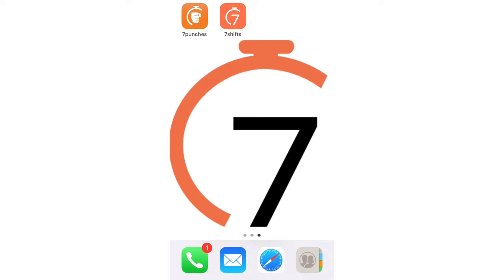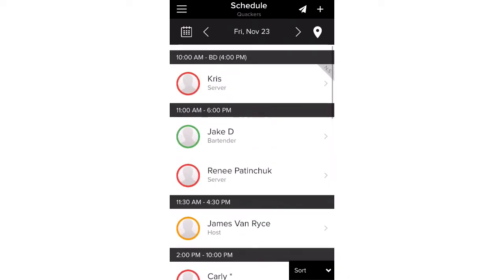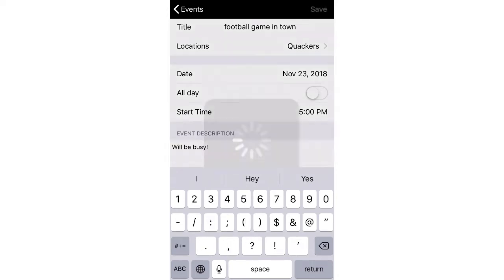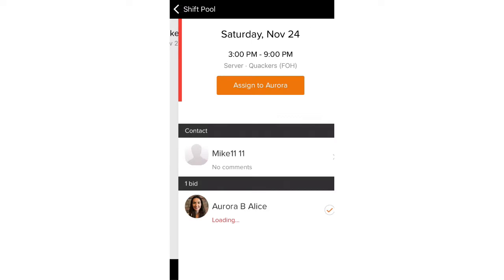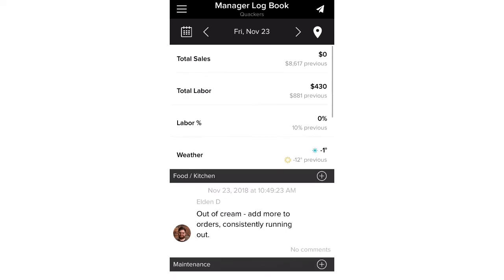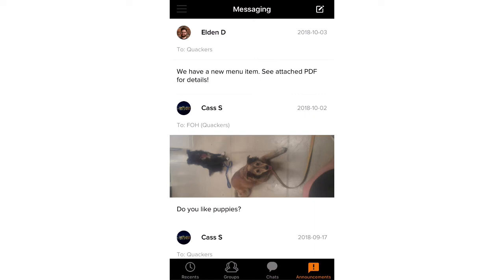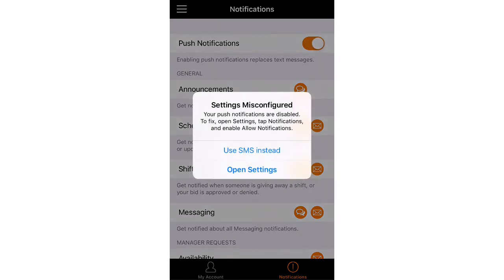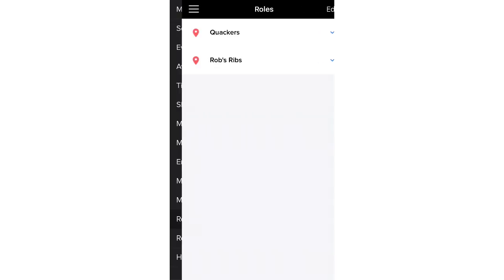2018 7shifts Employee Management for Mobile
Here is a walkthrough of the 7shifts mobile app which will help you manage your employees effectively. Find out how to add employees to your 7shifts account, change assignments, manage HR, Payroll and more.

Intro - 0:00
Manager Dashboard - 0:25
Viewing Schedule - 1:21
Events Calendar - 2:22
Three Types of Employee Requests - 3:10
Manager’s Logbook - 5:20
Messaging Feature - 6:00
Employee List - 7:25
My Timesheets - 8:00
My Account - 8:16
Company Setting - 8:43
Help & Support - 9:06
Editing Roles - 9:50

ABOUT 7SHIFTS
Our mission: To simplify labor management and improve performance for restaurants, freeing up time for managers to focus on serving their customers.

Our vision: To be the leading workforce management partner to restaurants, delivering best-in-class technology that helps restaurateurs succeed every day.

Employee Scheduling Software for Restaurants
7shifts is the all-in-one labor platform built for restaurants to simplify employee scheduling and labor management. Easily manage your teams’ schedules, timesheets, communication, tasks, tips and more– all in one place with 7shifts.